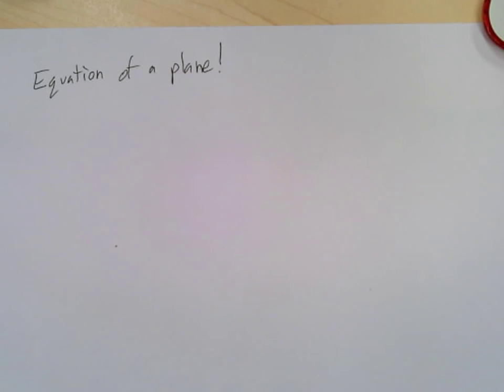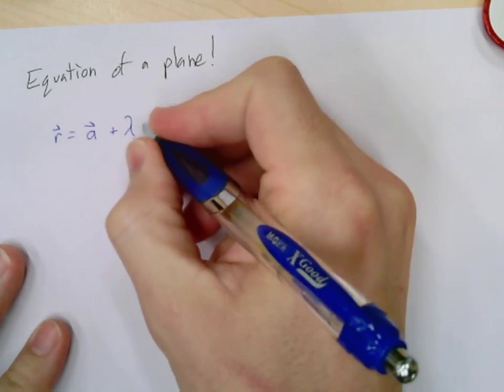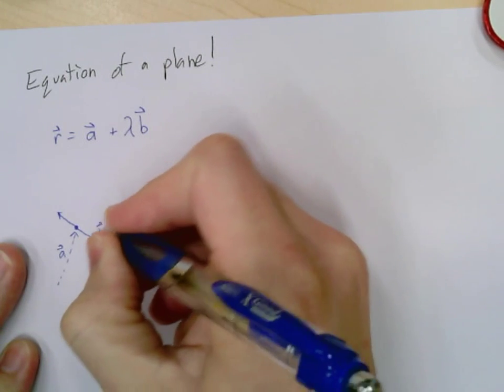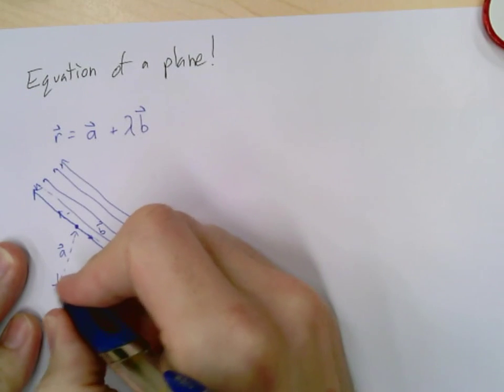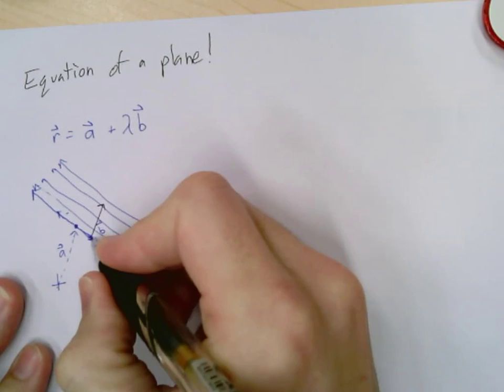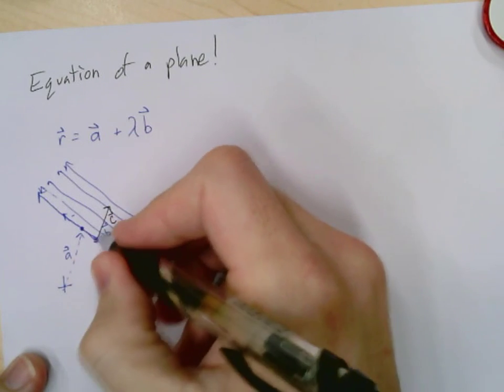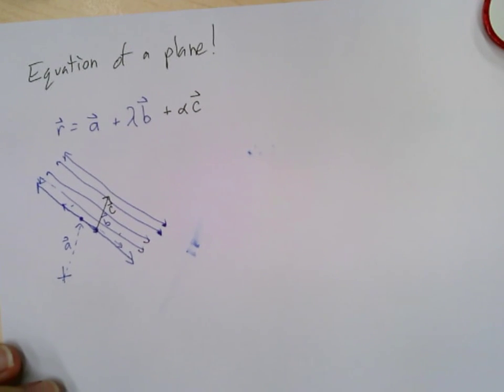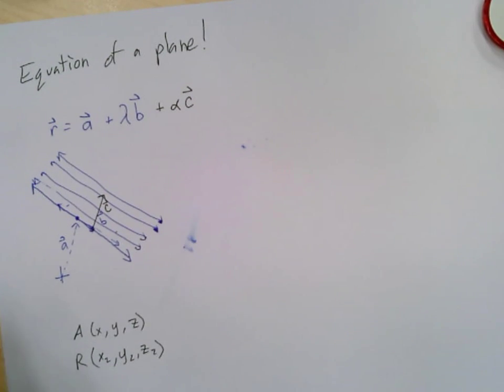5 Minute Math: Vector Equation for Plane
This video explains how we get the vector equation for a plane.  No examples, just the theory behind why the form works.  Note that it makes a lot more sense if you already know why vector form for a line works!